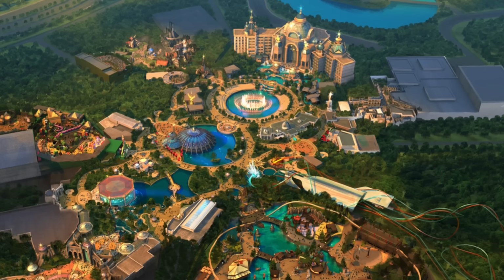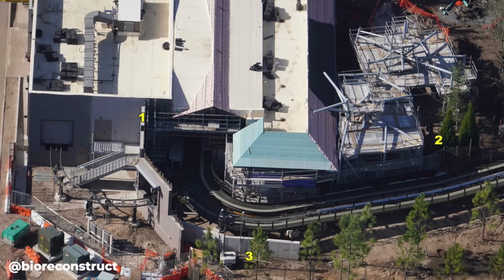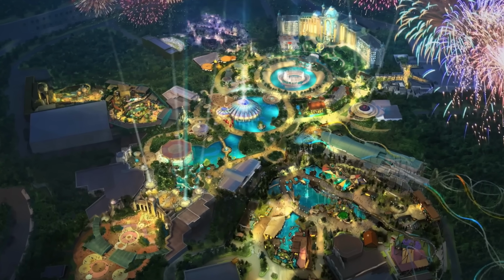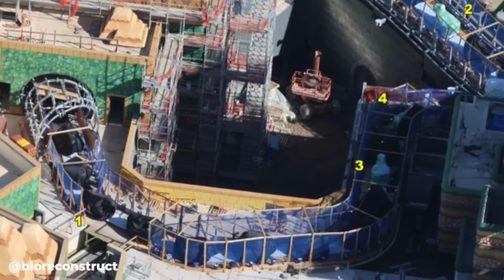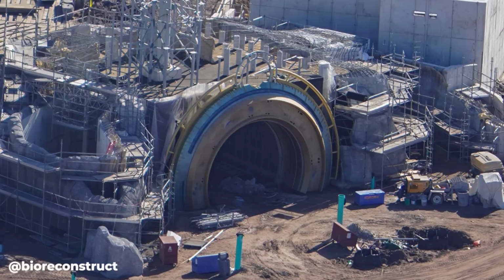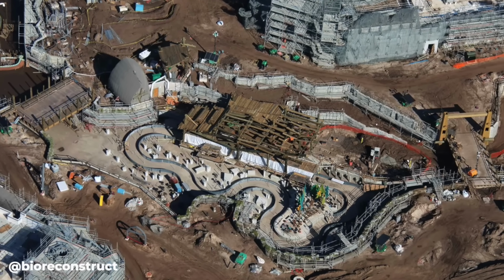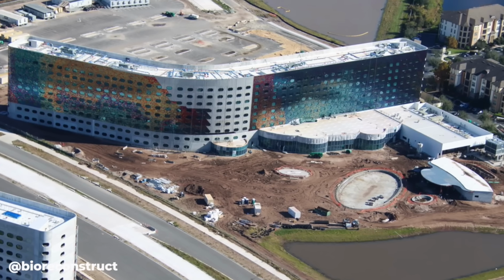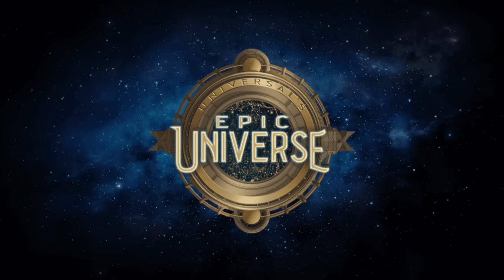Epic Universe Construction Update | Multiple Land Beacons Installed | More Ride Testing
Step inside the latest progress on Universal's Epic Universe! Join us for an up-close construction update on this highly anticipated new theme park opening in 2025. See how far along work is coming on the Wizarding World, Super Nintendo Land, How to Train Your Dragon Land, Universal Monsters and more. Check out the latest progress on Starfall Racers and Peach's Castle in this latest update.

In this update we have a new land beacons in the Dark Universe, Wizarding World and How To Train Your Dragon Land among other things to cover.

From roller coasters to themed restaurants, get the scoop on what to expect in this future immersive theme park destination.

Make your vacation planning a breeze and get some free gifts when you book